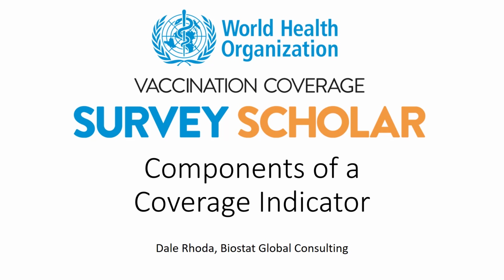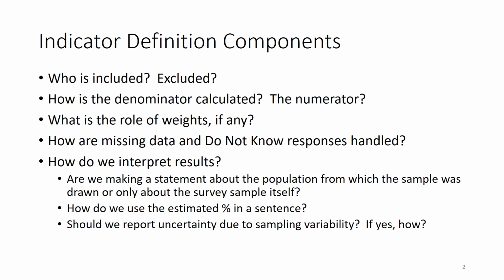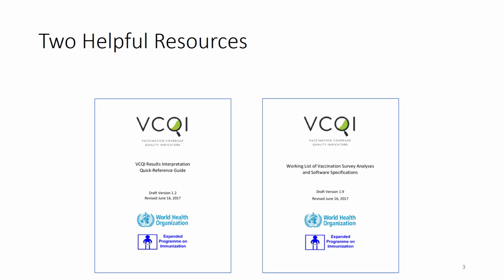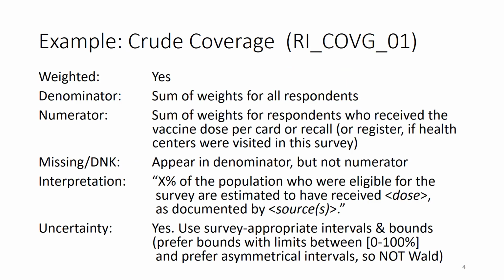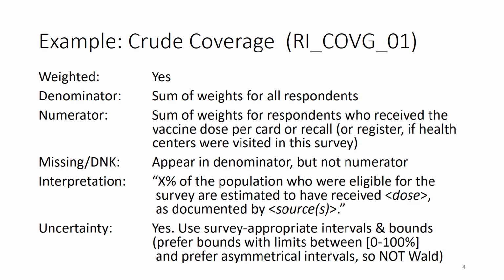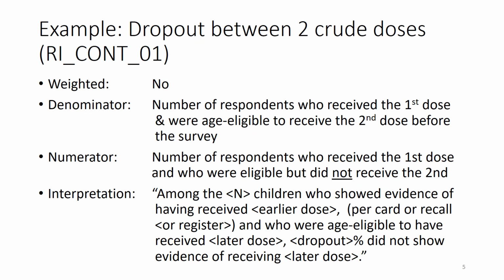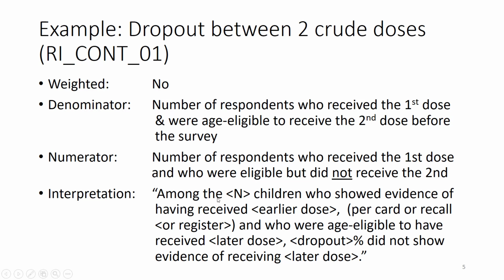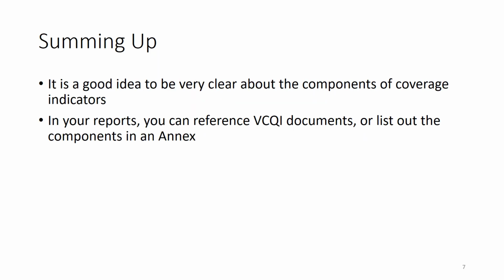Module A3 - Indicator Definitions